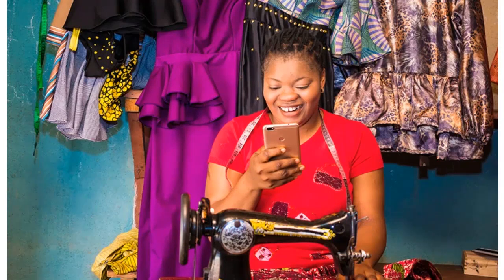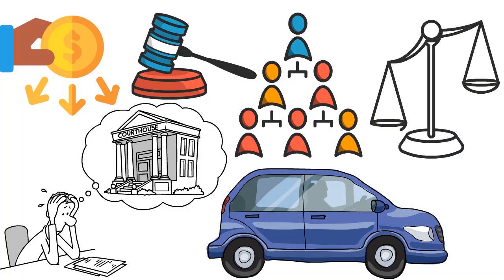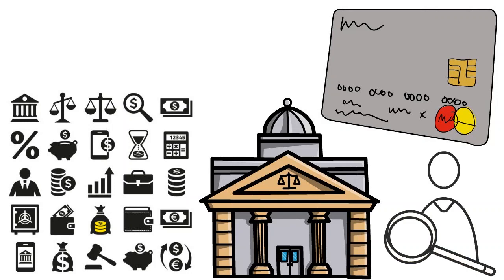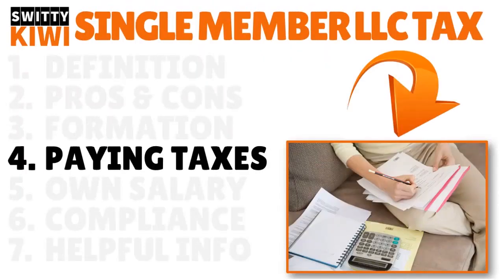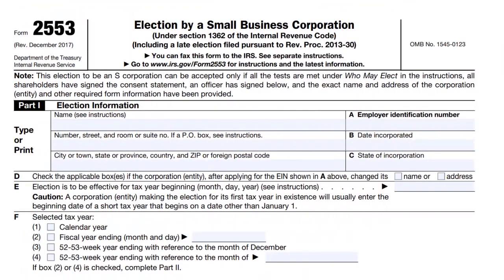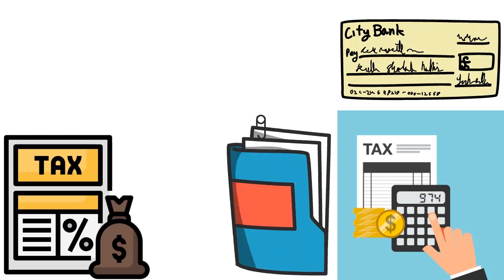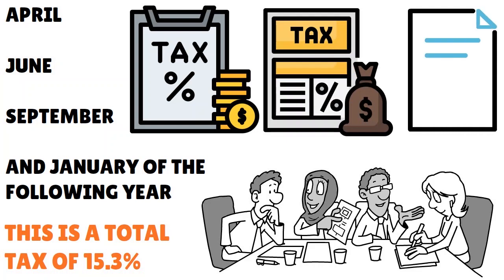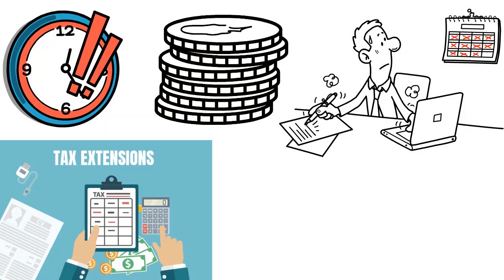HOW TO PAY TAXES AS A SINGLE-MEMBER LLC: Single-Member LLC Business Taxes 101 🔶 TAXES S3•E77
HOW TO PAY TAXES AS A SINGLE-MEMBER LLC: Single-Member LLC Business Taxes 101. Want to pay taxes as a single-member LLC? Here's everything you need to know - and more. Watch now.